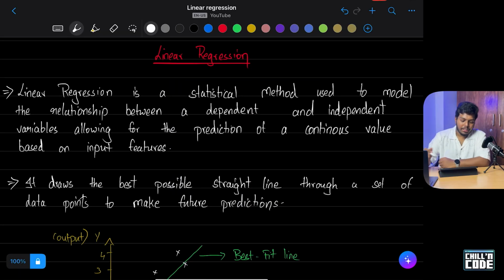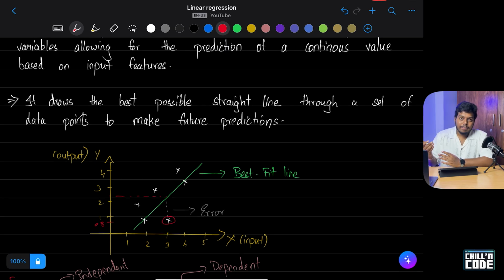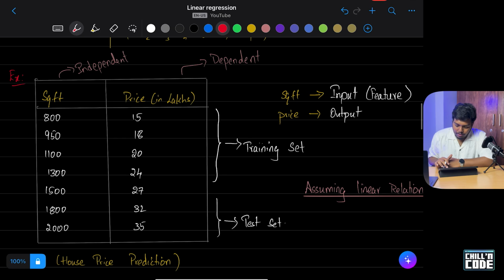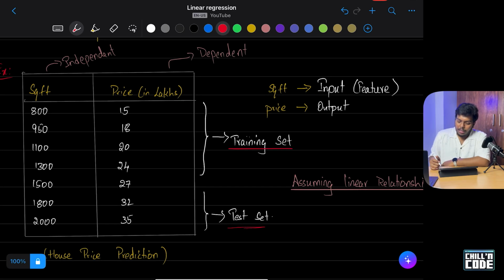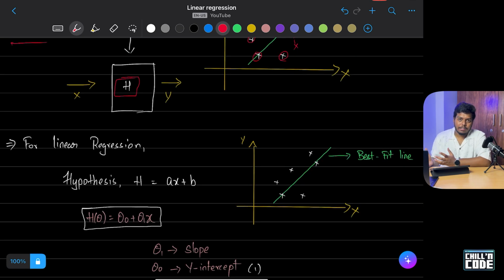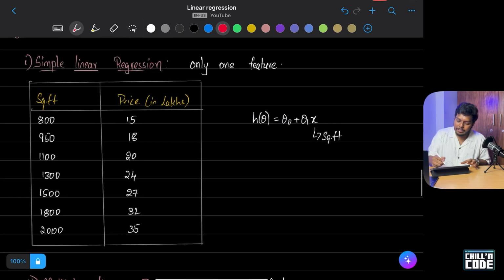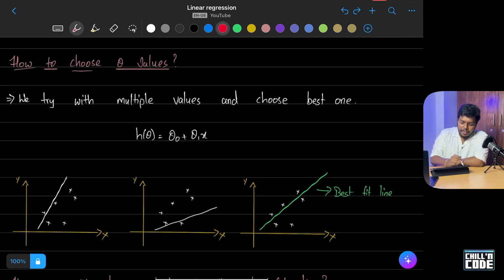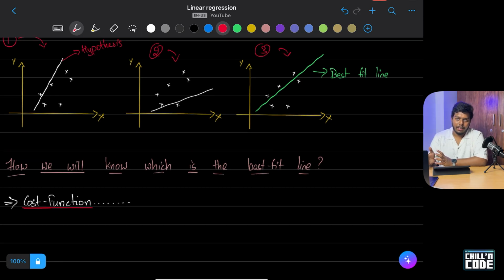Linear Regression Made Easy (Part 1) || ML Basics Explained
🚀 In this video, we’ll break down the fundamentals of Linear Regression, including:

00:00 : Intro
00:14 : What is Linear Regression ?
02:04 : Example
05:08 : How Linear Regressions Works Internally ?
06:55 : Types of Linear Regression
09:08 : How to choose θ values
10:50 : Conclusion